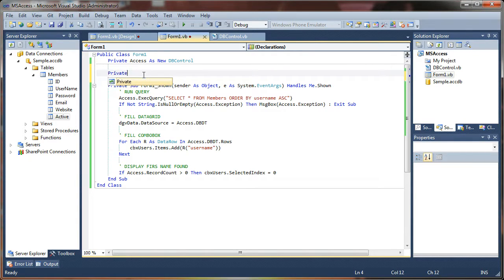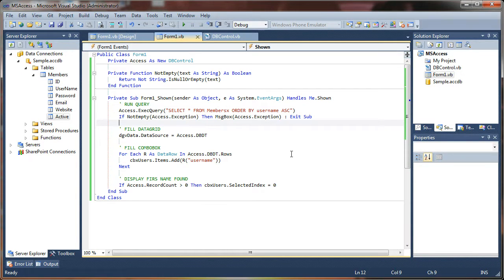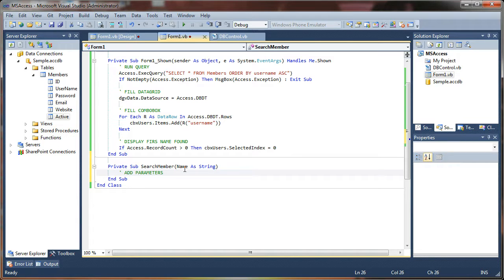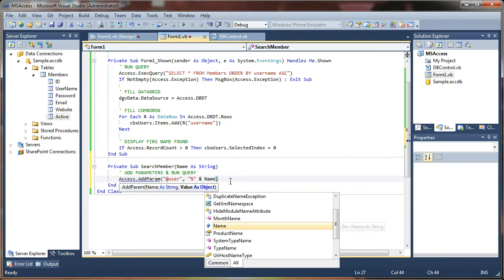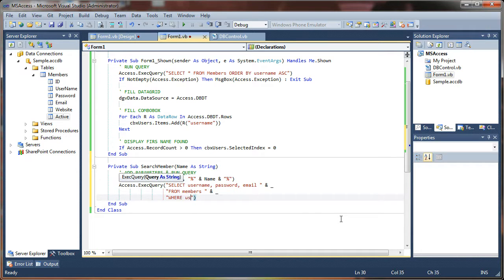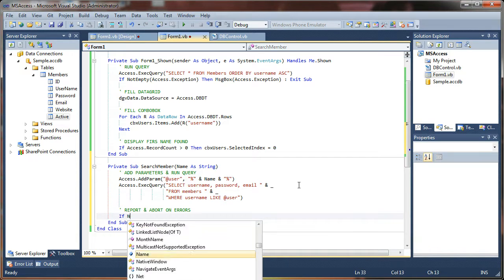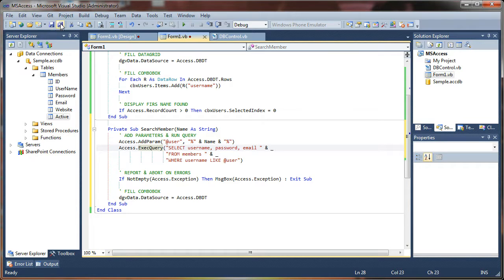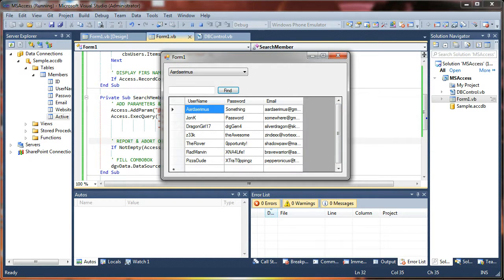VB.NET Access Database Tutorial [SEGMENTED] Connect & Query MS Access Database [4 of 4]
[SEGMENTED TUTORIAL - PART 4] In this VB.NET database tutorial, I will show you how to connect to and query a Microsoft Access database and return your query results to a DataGridView and a ComboBox. Additionally, I will show you how to create a Wildcard search engine for your database.

Thank you for supporting VBToolBox!